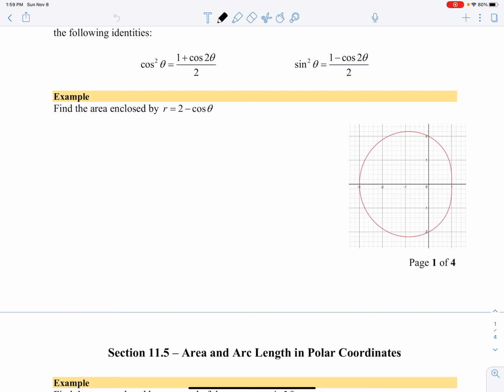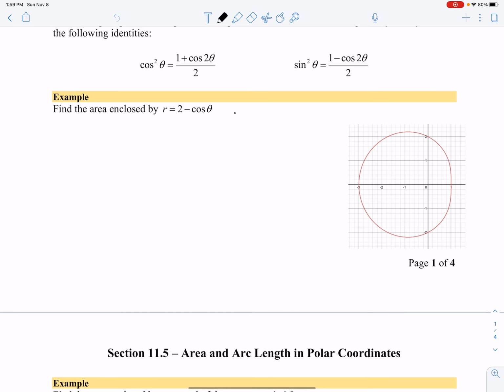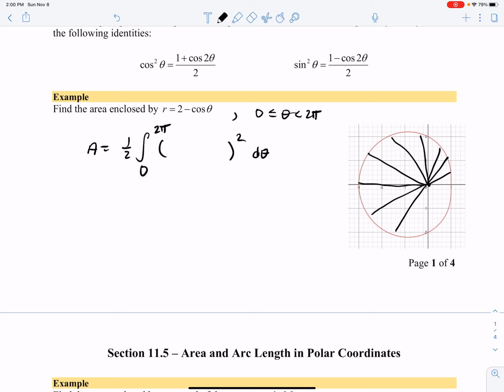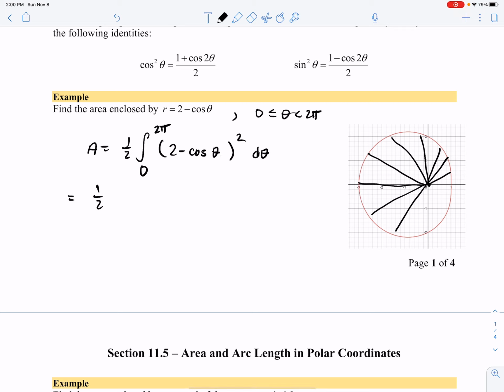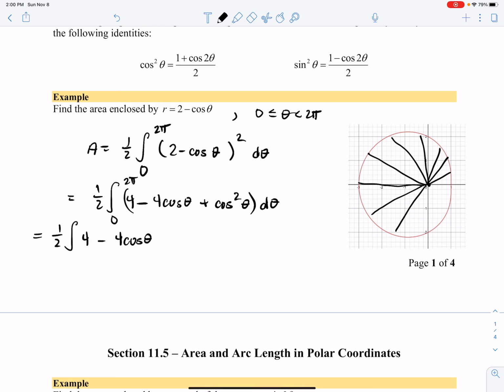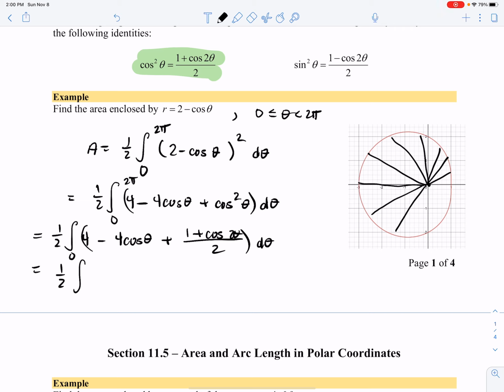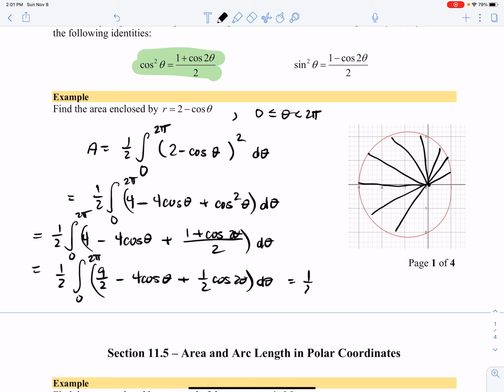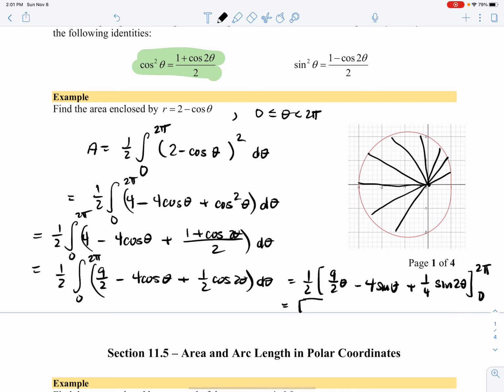Area Enclosed by a Polar Graph